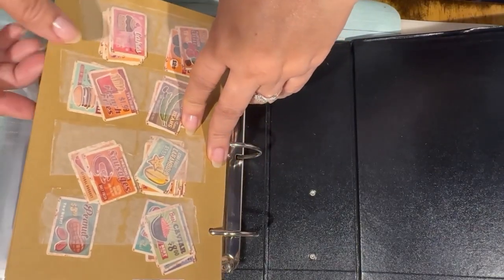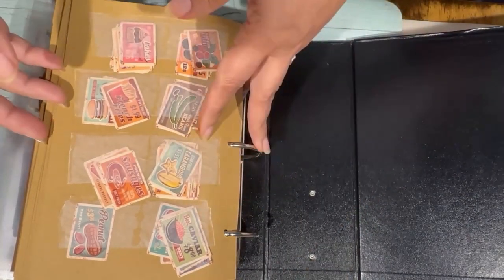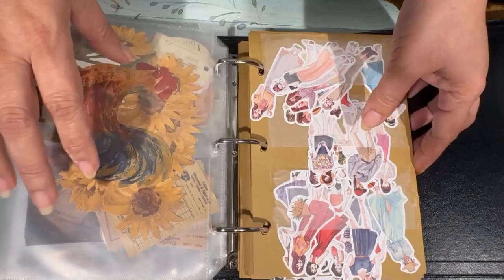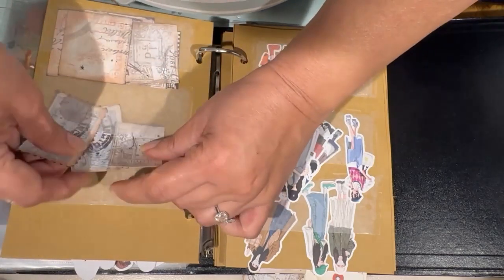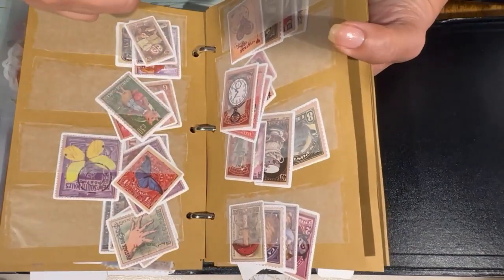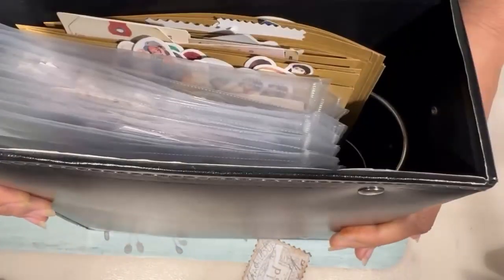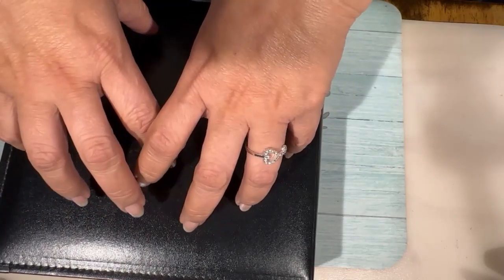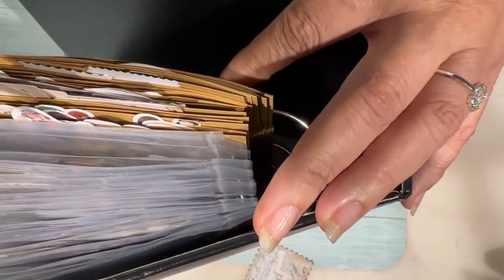Binder for ephemera